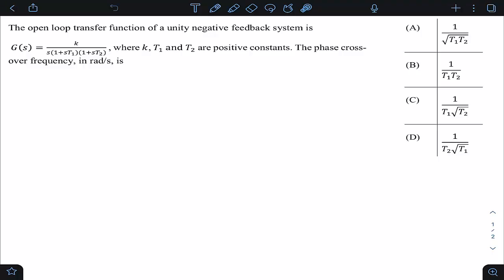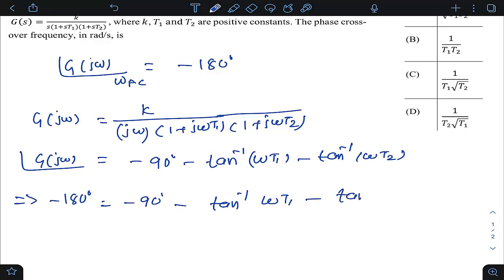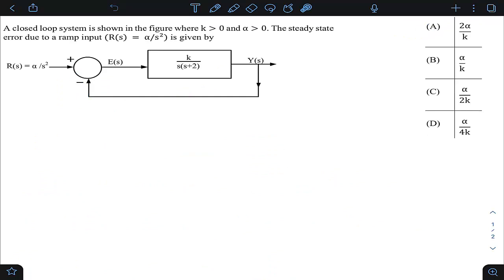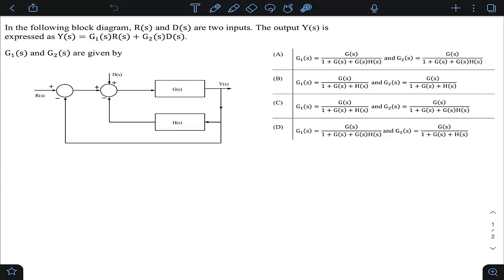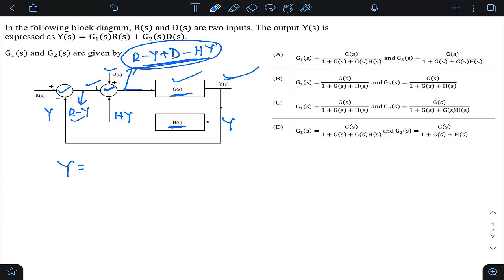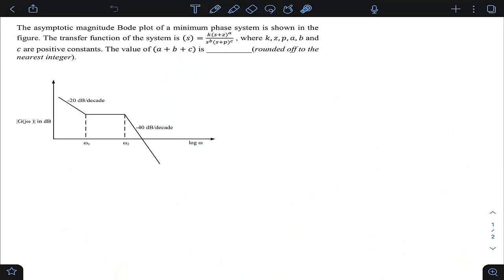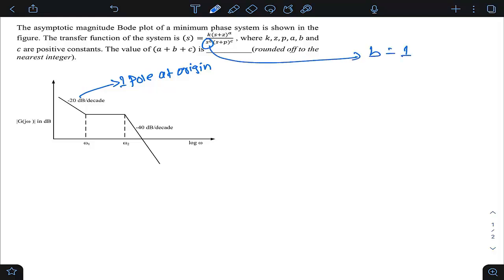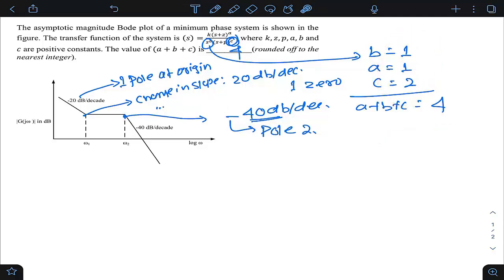GATE 2023 Exam Solutions I Control Systems I Electronics & Communication Engineering